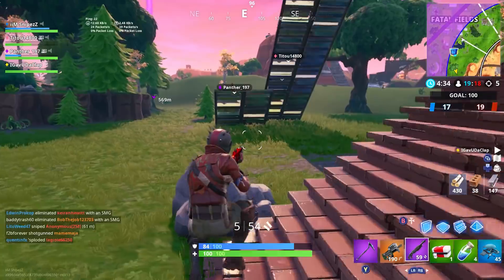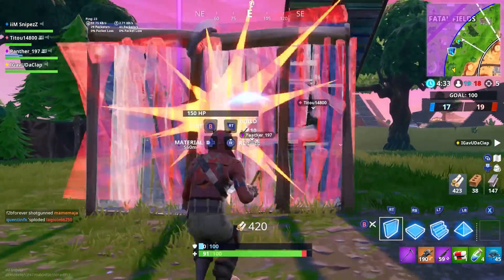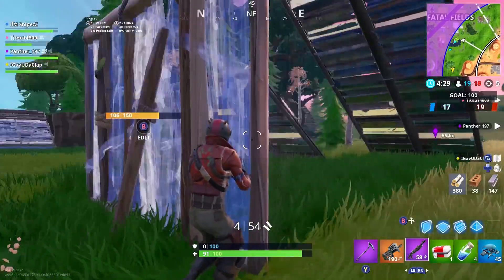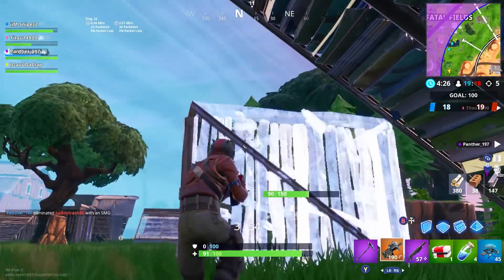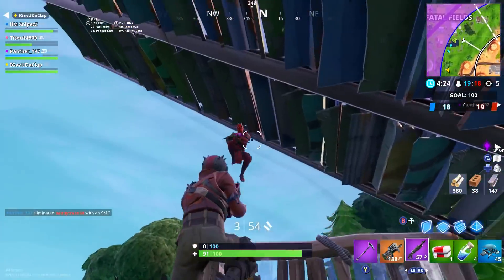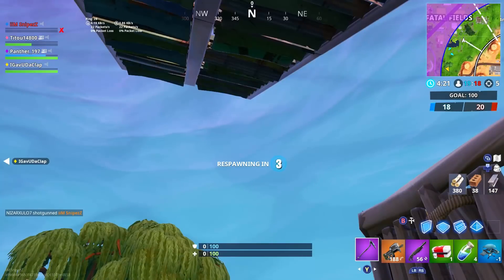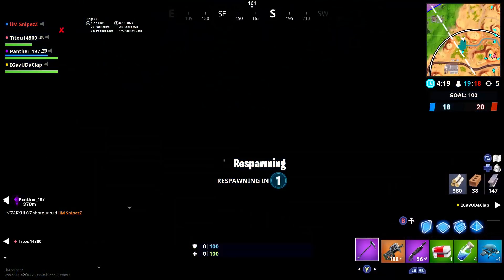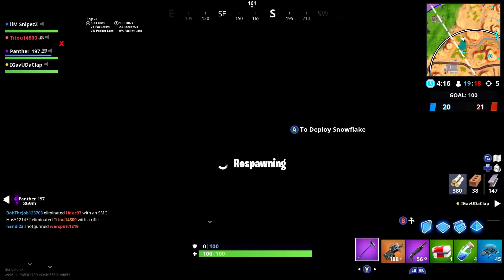THE FLOOR IS LAVA LTM & POISON TRAP! NEW FORTNITE UPDATE v8.20